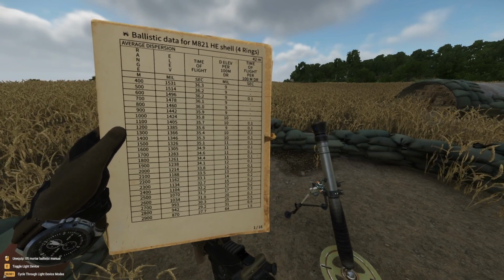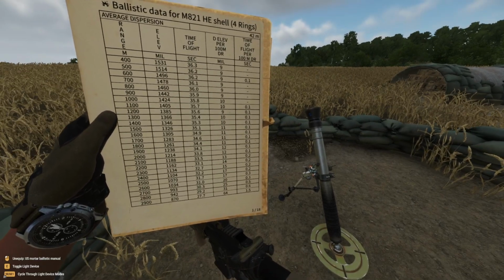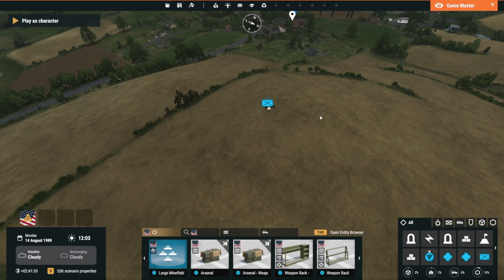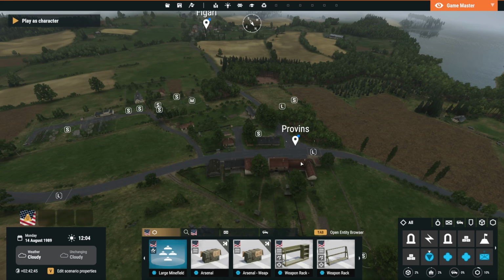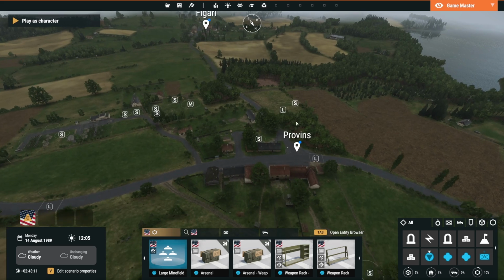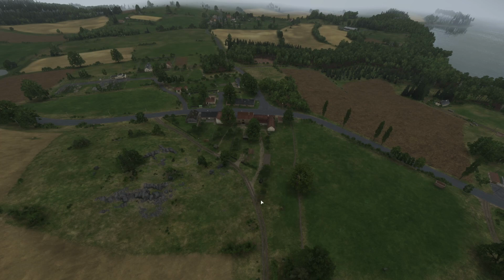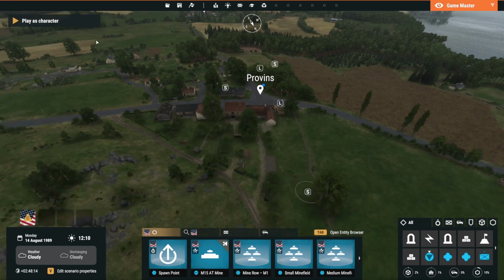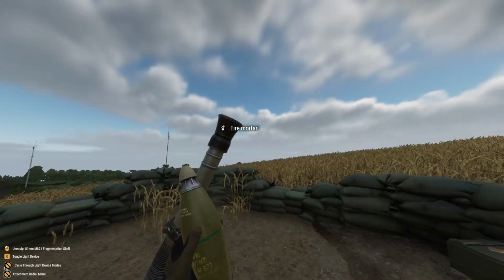Arma Reforger: Adjusting Indirect Fires!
Looking to bring you in-depth explanations on how to employ Mortars efficiently and effectively! Timely and accurate fires are crucial for the success of a maneuver element's mission! It's your time to be great on the Mortar Systems!

00:10 - Recap of Previous Episodes
00:38 - Adjustment Phase Orientation
00:53 - Angle-T Brief Description
01:13 - Indirect Fire Corrections
03:36 - Initial Round, Adjustment Phase Begins
04:41 - Bracketing Processes
05:08 - Rounds on TGT, Begin FFE Phase